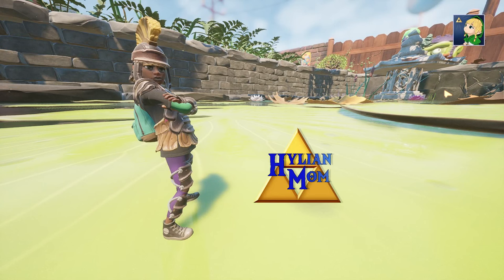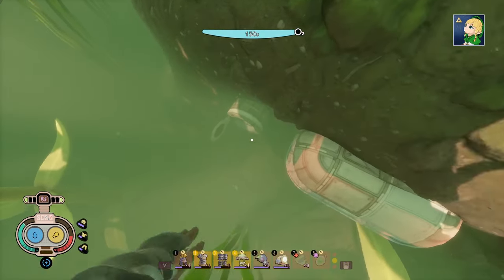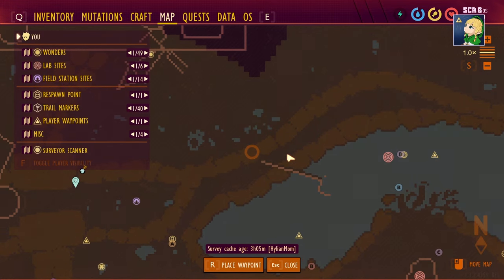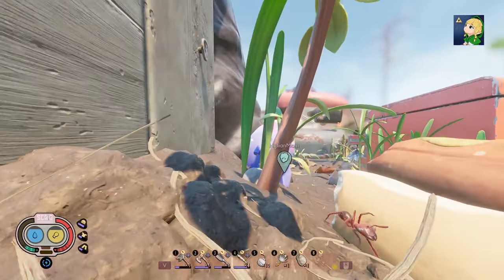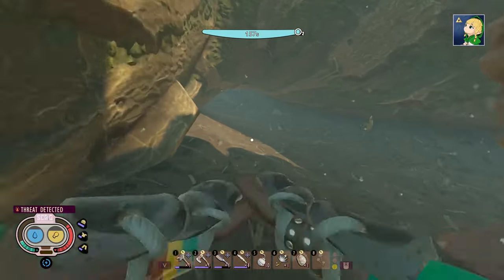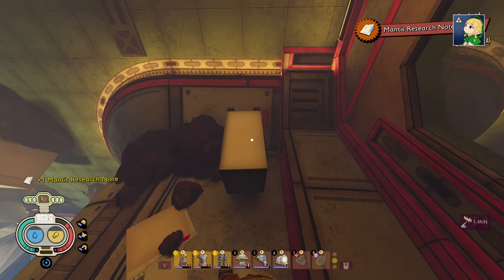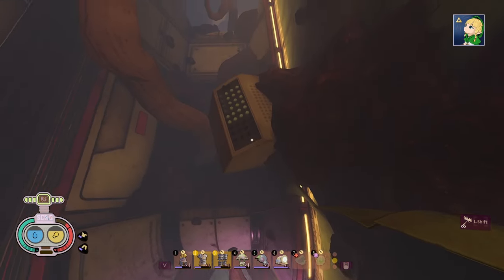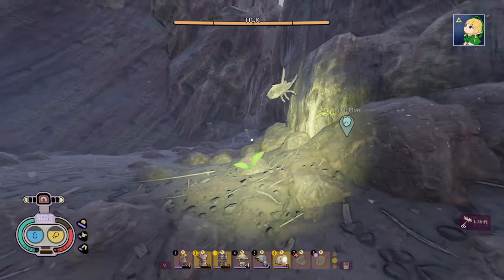How To Find The Stump Lab Outpost (Orchid Mantis Kebab & Stump Burg-L Chip) | Easy Grounded Guides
This video shows you how to unlock & find the Stump Lab Outpost so that you can get the Orchid Mantis Kebab Recipe and the Stump Burg-L Chip in Grounded. Short, sweet, and efficient, I hope it can help anyone looking. Chapters available for your needs.

Unlocking The Stump Lab: 1:10
Accessing The Upper Grasslands: 1:49
Path Through The Upper Grasslands: 3:40
Stump: 7:28
Stump Lab Outpost: 8:47